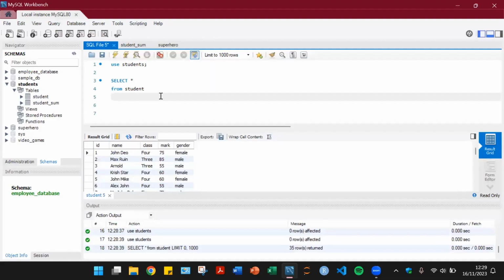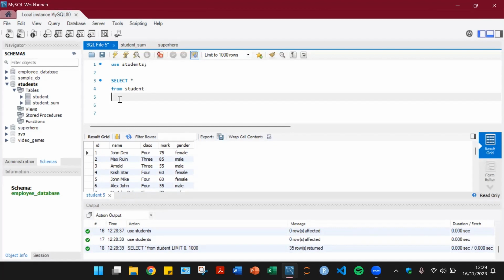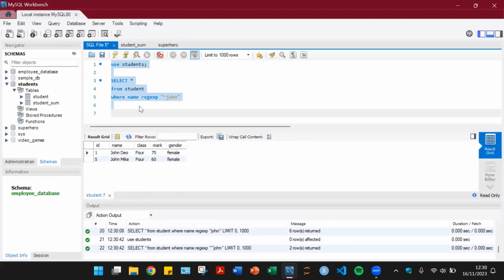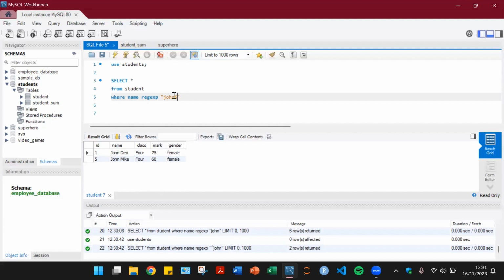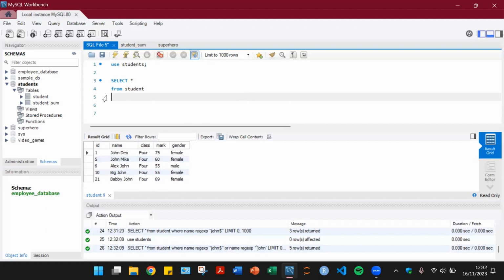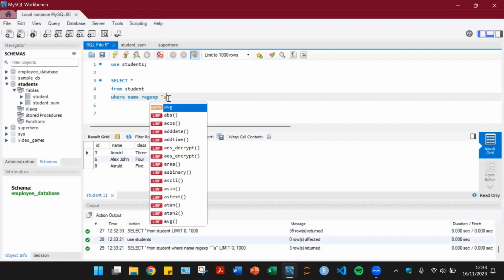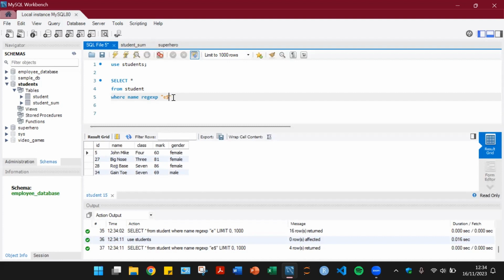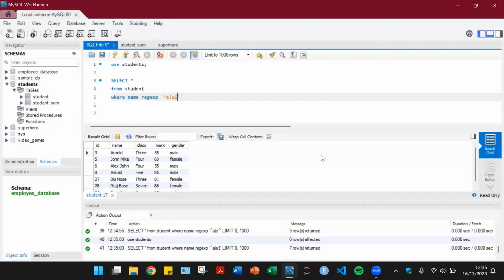19 REGEXP Operator Made with Clipchamp